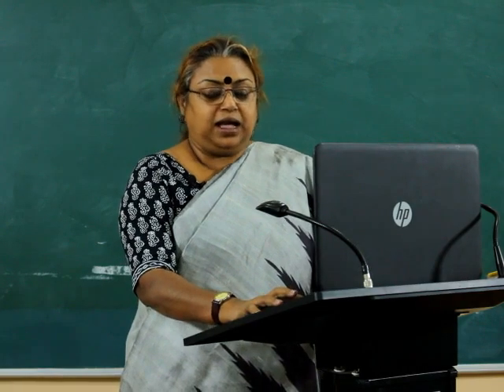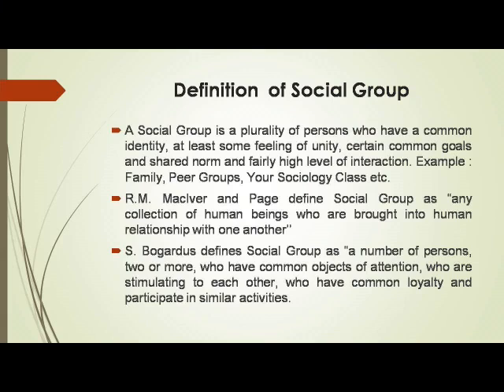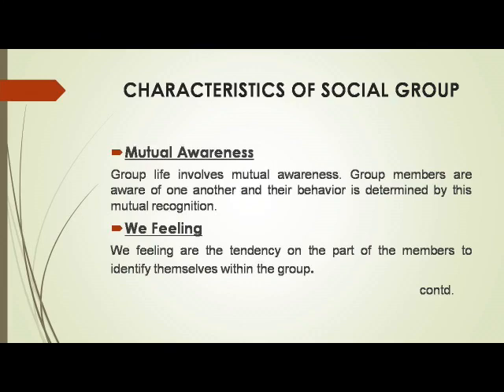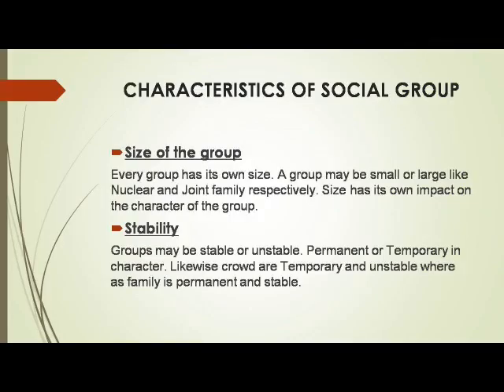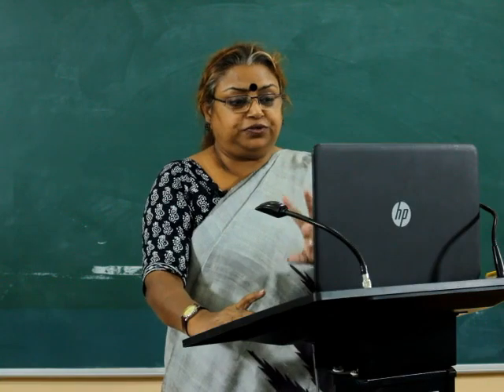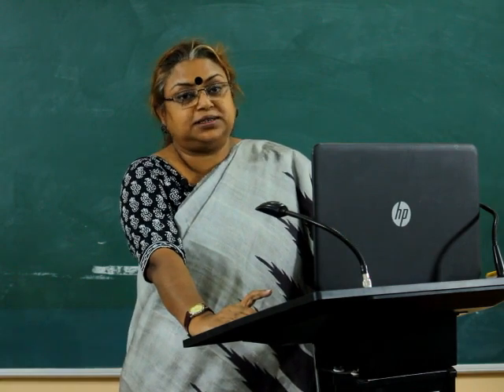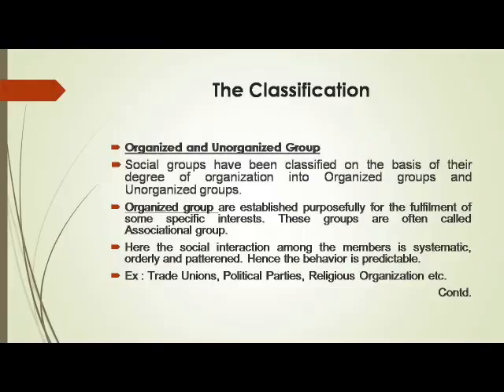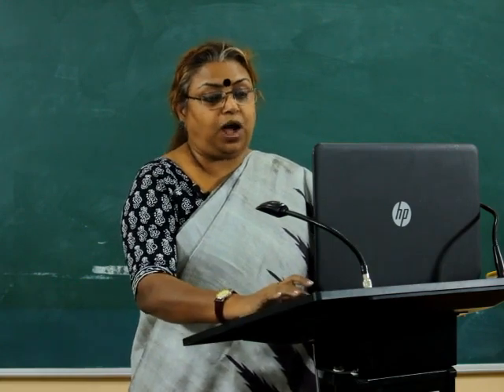Lecture on Sociology 1 - Smt. Sutapa Basudhar